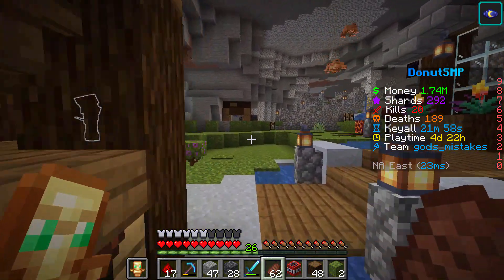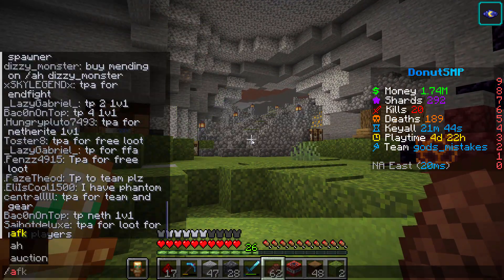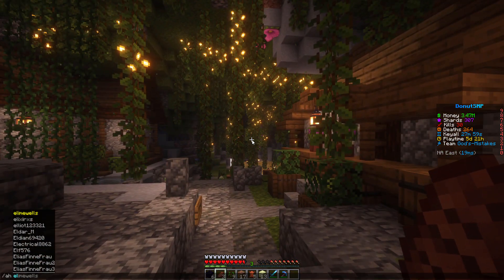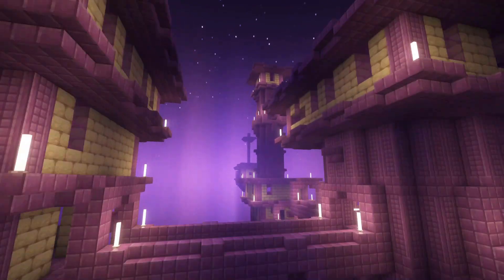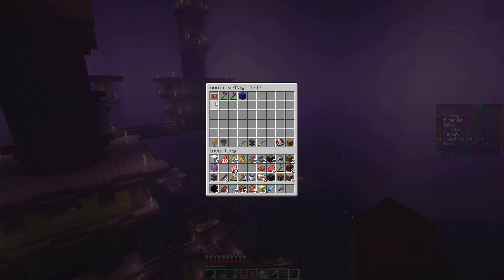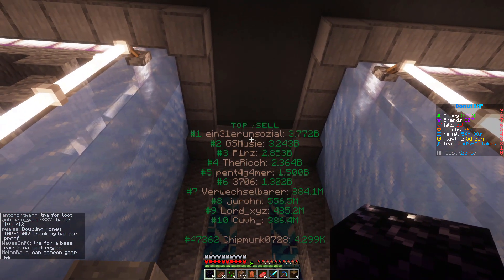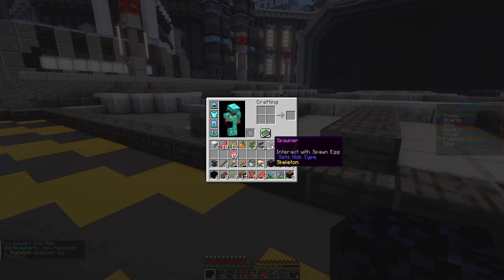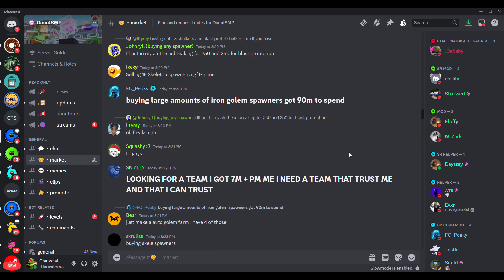How to Get Rich on The DonutSMP! (DonutSmp.net)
Hey there, NarwhalCo is a Youtube channel where I try to make somewhat consistent and quality videos!
(Join the donutSMP DonutSmp.net)

Donut smp live
donutsmp livestream
donut smp live stream
Donutsmp
DrDonut
Drdonutt
Dr Donut
Dr donutt
Docter Donut
Docter donutt
Livesteam
Donutsmp.net
narwhalco
a difficult game about climbing speedrun
rajat dalal vs rajveer fitness